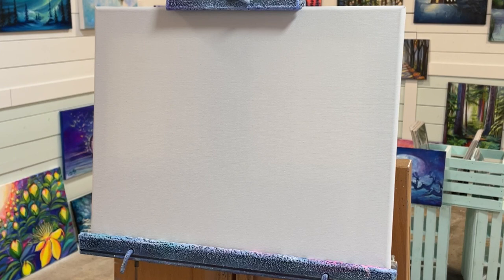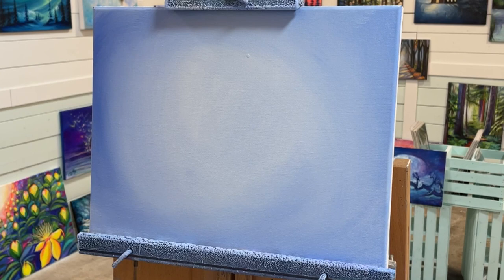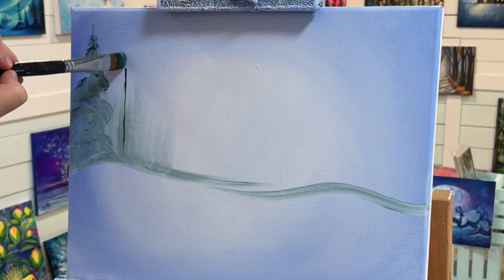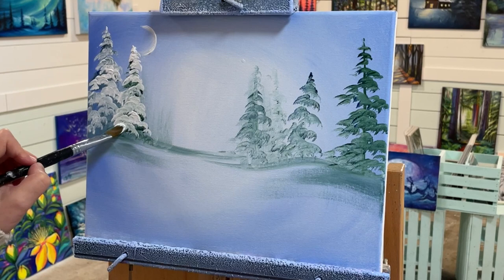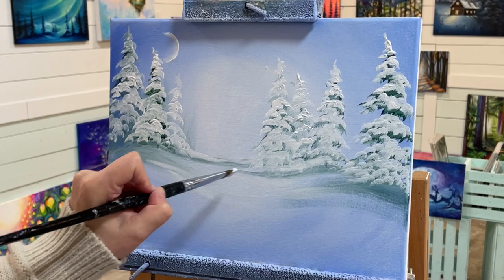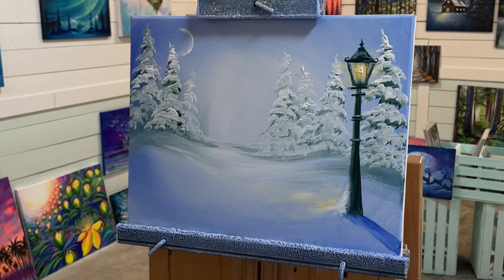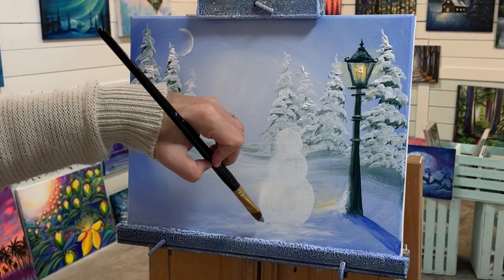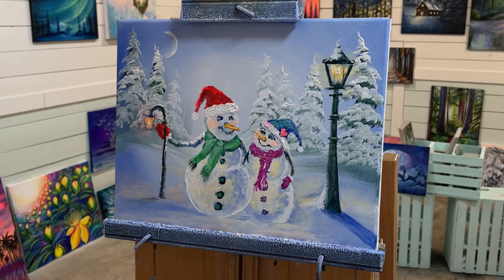How to Paint The “Happy Couple” ⛄️⛄️ ACRYLIC PAINTING Tutorial ❄️ Easy Step By Step Snowman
Hi everyone, thank you for joining me today!
This is an acrylic painting tutorial of a happy couple of snowmen💕. Learn how to paint this with me, step by step using the following colours and brushes:
White
Cobalt blue
Sap green
Luminous rose
Neon yellow warm
Neon red
Turquoise
Pale green
Liner brush
Filbert
Lrg blending chalk brush
11x14” canvas